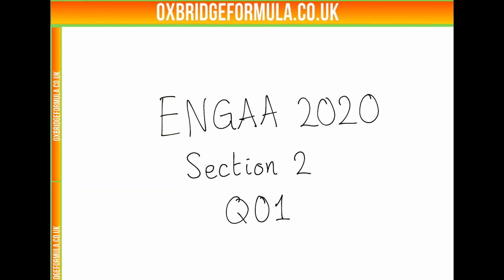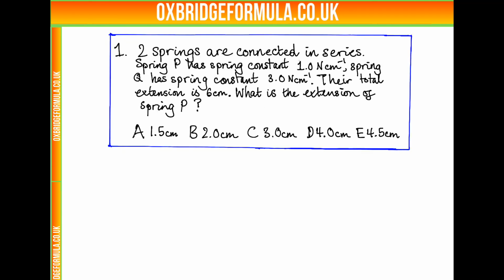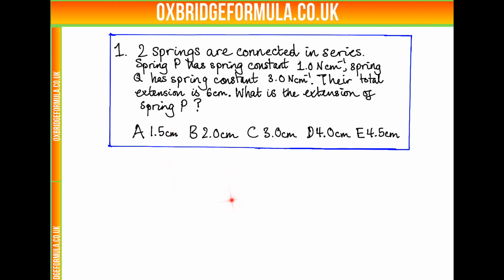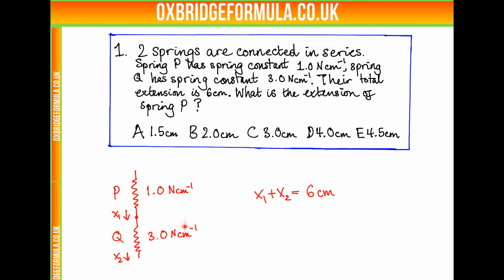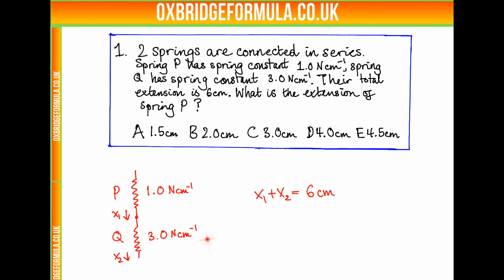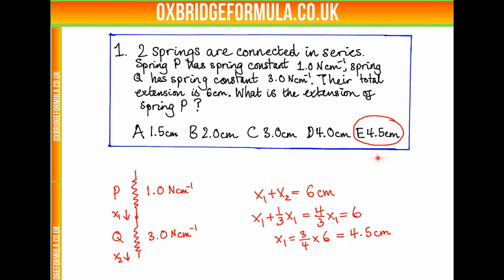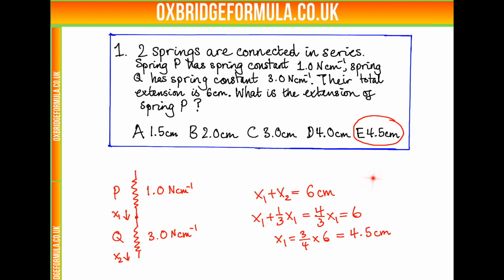ENGAA 2020 Section 2 - Q01 - Springs in series.mov - Worked Solution